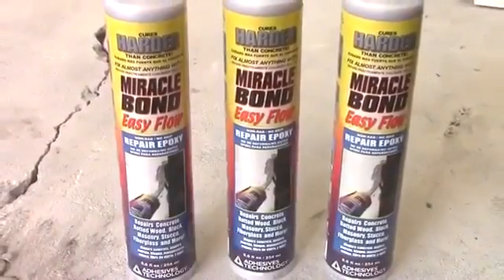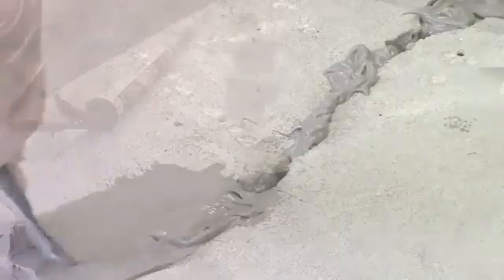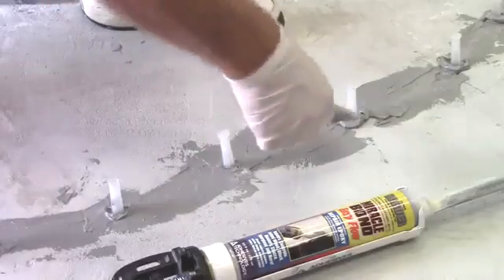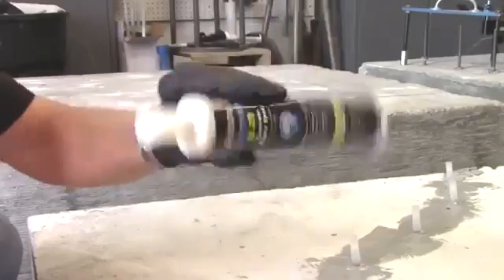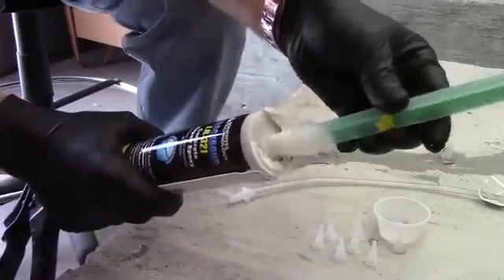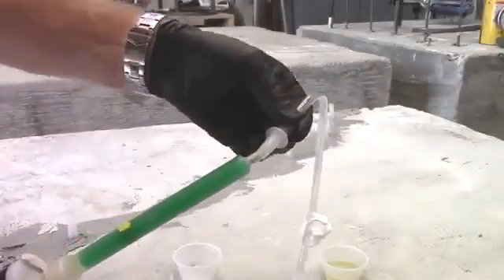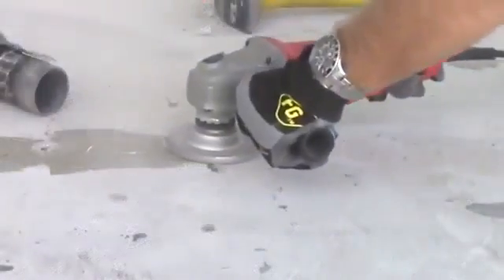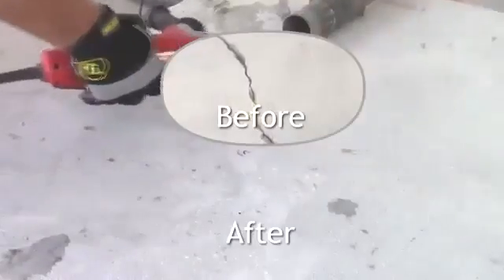الحقن بالإيبوكسى لإصلاح شروخ الخرسانة المسلحة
حيث يستعمل الإيبوكسى كمادة قوية تتمتع بمقاومة عالية للضغط وقوة تماسكها مع الخرسانة عالية .
ومن مميزاتة انه عندما يتم حقنه بطريقه سليمة فانة يعمر مدة طويلة لأنه يكون محميا داخل الكتلة الخرسانية من الإضاءة الشديدة أو دورات التجمد والذوبان أو الكيماويات أو البري والمؤثرات الأخرى التي تقلل العمر التشغيلي للإيبوكسي فى معالجة الأسطح عند استخدامه فى سد الشروخ السطحية أو دهان الأسطح.

💫طريقة التنفيذ:

1- تجهيز السطح :
يتم فيها إزالة الخرسانة والمواد السائبة حول الشروخ وإزالة المواد التى ترسبت على السطح.
2- حقن المياه :
حقن المياه تحت ضغط يساعد على الأتي :
أ- تعقب التدفق ومسارته
ب- قياس كميات التدفق ومعدلاته
ج- تقدير مدى التدهور وانتشار الشروخ
د- تنظيف الشقوق المتسعة من المواد السائبة

3- سد الشروخ السطحيه:
يجب سد الأسطح الخارجية التى بها شروخ ولو كانت شروخا شعريه وتساعد عملية حقن المياه فى إظهار كل الأماكن المحتاجة الى سد سطحى ويجب ان تتحمل المادة المستخدمة فى سد الضغط المصاحب لعملية الحقن ولا يحدث تسرب للإيبوكسى الى الخارج ويستحسن أن تكون المواد المستخدمة فى السد السطحي ذات مرونة كافية ،بحيث لا يحدث بها شروخ تحت تاثير الضغط المصاحب للحقن .

4- تركيب منافذ الحقن:
يتم حفر الثقوب لتركيب منافذ الحقن فيها على الشروخ التى يسمح اتساعها لحقنها والتى يظهرمن فحصها أنها عميقه ومتصله بغيرها من الشروخ وتكون هذه الثقوب على مسافات من( 25-50 سم) حسب عرض الشرخ والعوامل الأخرى التى تؤثر على تدفق الإيبوكسي وكلما كان الشرخ أقل إتساعا كلما أصبح من الضرورى زيادة منافذ الحقل وتكون هذه الثقوب أعمق كلما زاد عمق الشروخ حتى يصل الإيبوكسى إلى التغلغل فى عمق الشرخ كله وفى حالة الشروخ غير العميقة يمكن إستخدام طريقة لحام حلمات على سطح الشرخ بدلا من عمل ثقوب بها وفى حالة الشروخ العميقة تركب حلمات الحقن عن طريق جلبة بحيث يتيح إتساع فوه الجلبة سرعة اكبر لتدفق الإيبوكسى فى الثقوب.

5- ضخ الإيبوكسي :
يبدأ ضخ الإيبوكسي من أسفل نقطة فى العضوويتقدم العمل لأعلى وفى بعض الحالات يفضل البدء فى أكثر الشروخ إتساعا ,وفى حالة الشروخ المملؤة بالماء فإن خروج المياه من المنافذ المفتوحة دليل على إحلال الإيبوكسي محل الماء ويتبع خروج الماء خروج سائل ابيض هو الراتنج المذاب فى الماء ويستمر خروج هذا السائل حتى يتحول لونه إلى لون الإيبوكسي فيتم غلق هذه المنافذ الواحد تلو الأخر بدون إيقاف عملية الضخ

فيس بوك